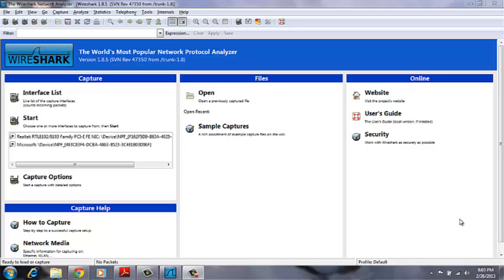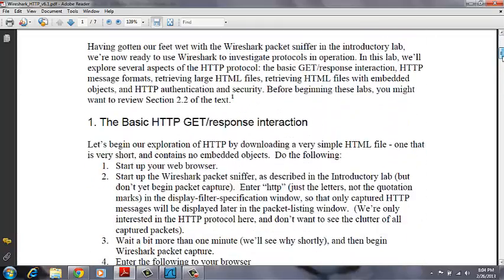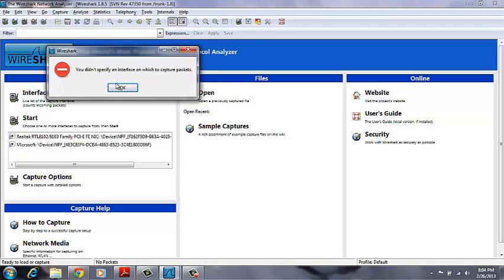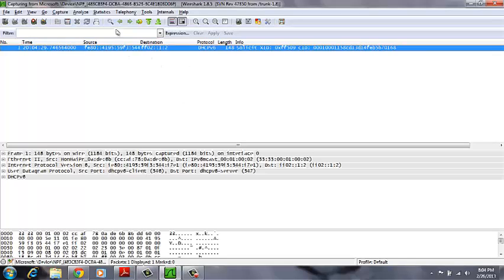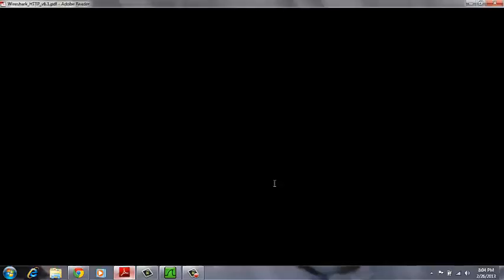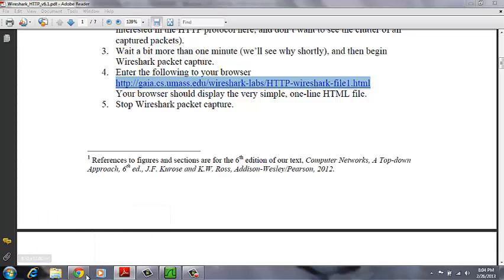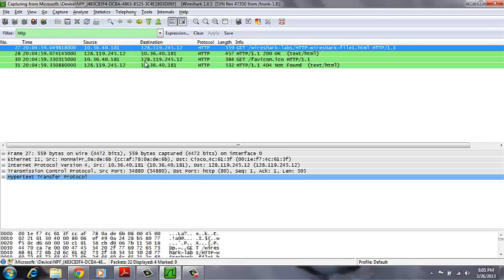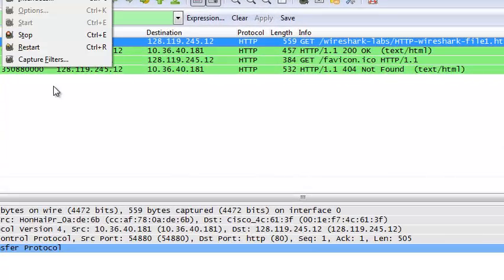Wireshark Lab 2, Part 1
This video demonstrates the running of the second wireshark lab, part 1, dealing with the HTTP get response interaction